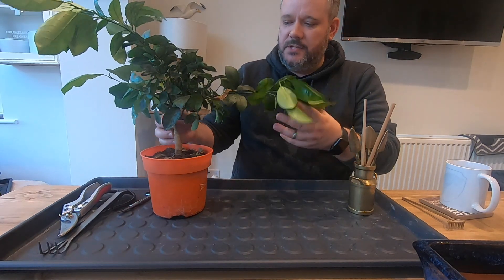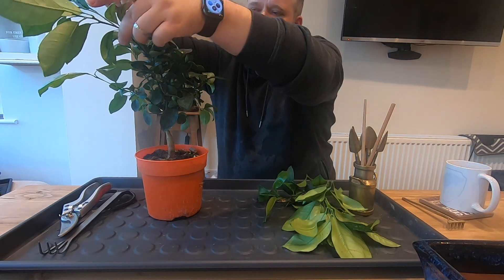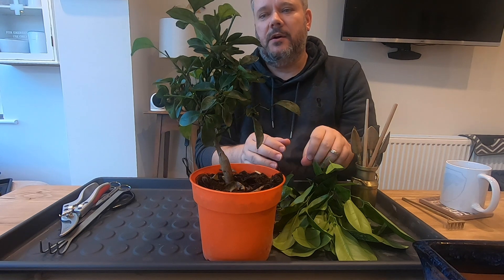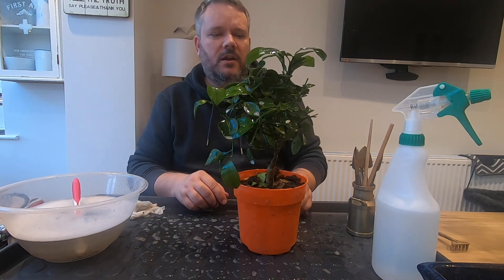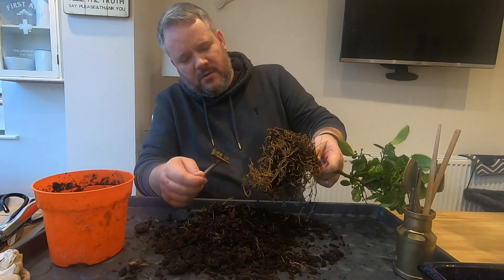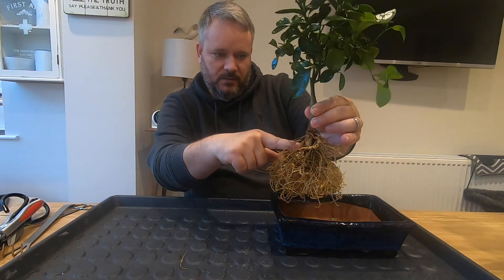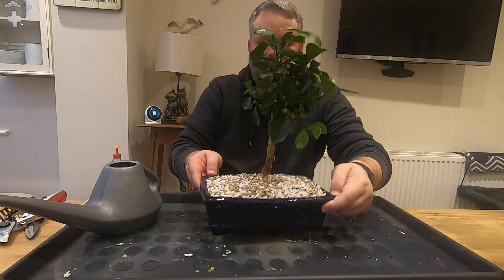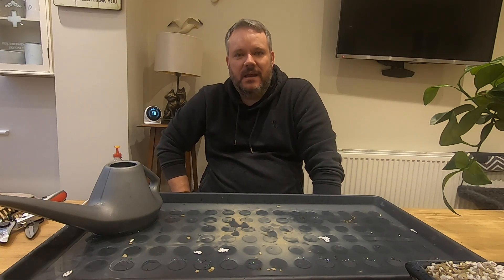Citrus Saturday Part 3 Now Citrus Sunday Bonsai Weekend.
Bonsai Weekend complete with the 3rd episode of the Citrus Saturday, now Citrus Sunday Series.

Hope you all enjoyed the start of these citrus trees as they begin their journey to become Bonsai, they have a long way to go.